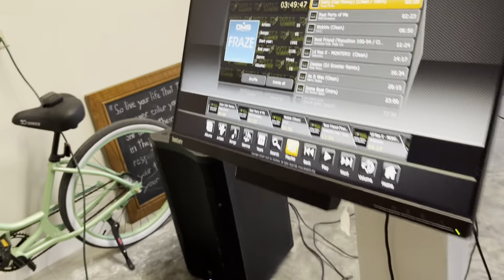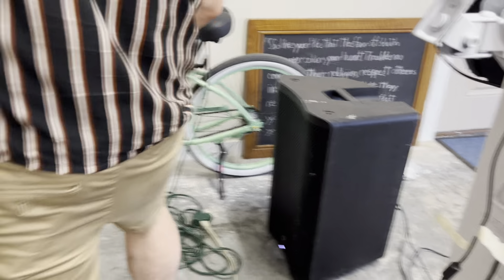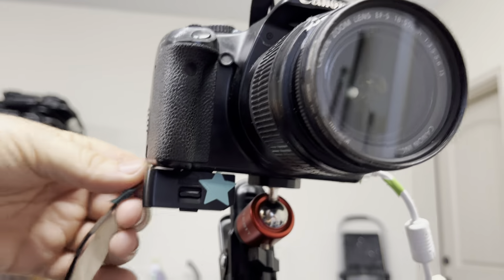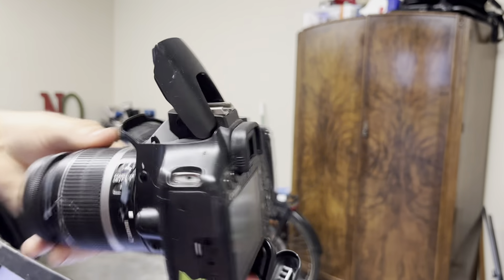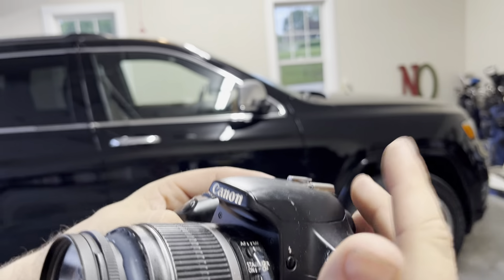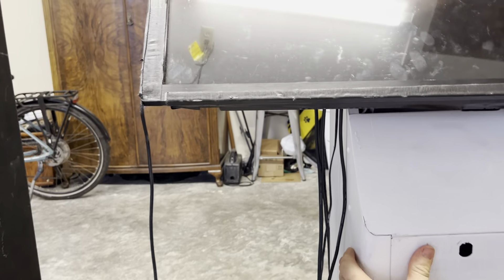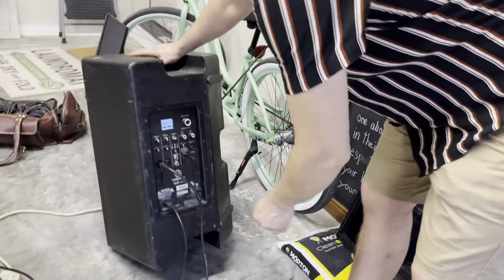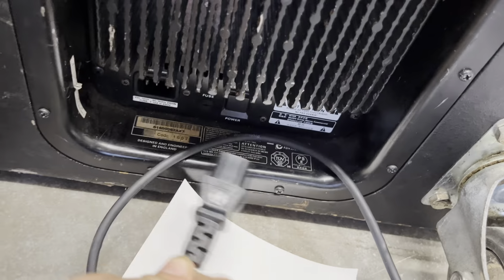JB/PB Part 6